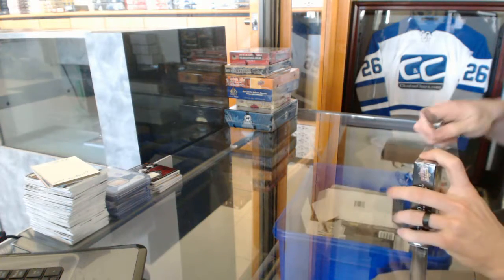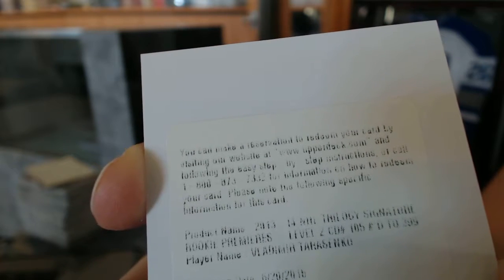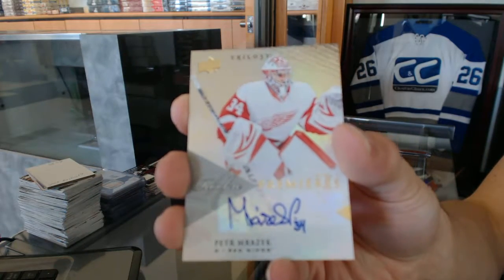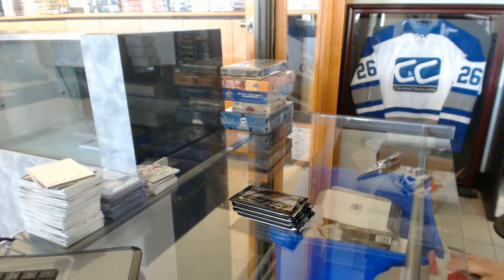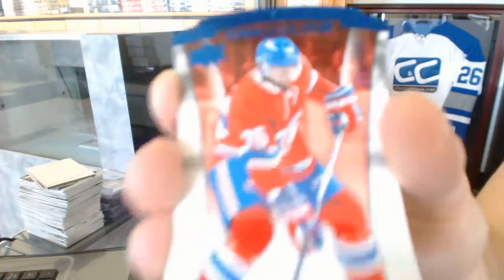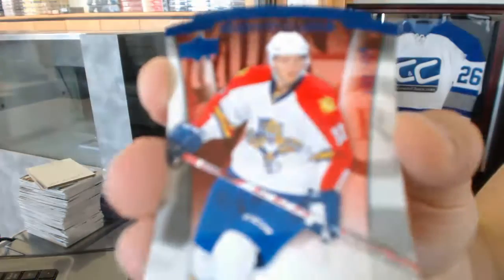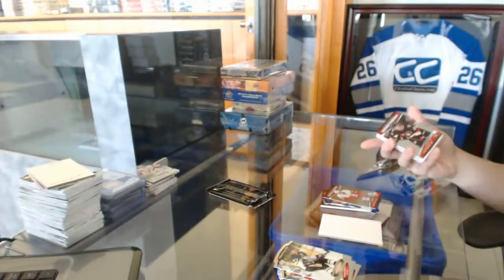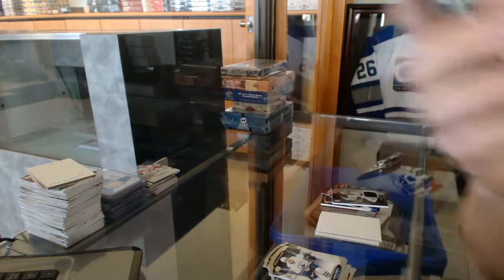15-16 UD Contours & 13-14 UD Trilogy Hockey Box Break - C&C #6608